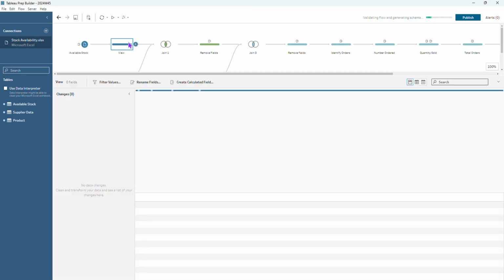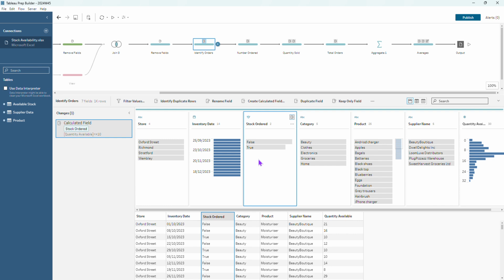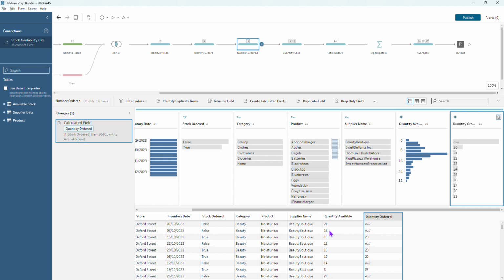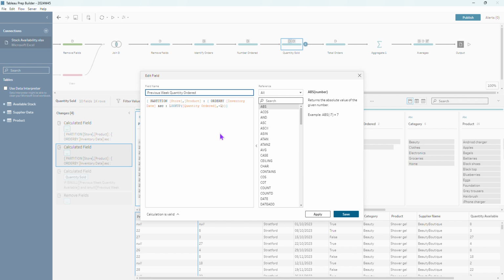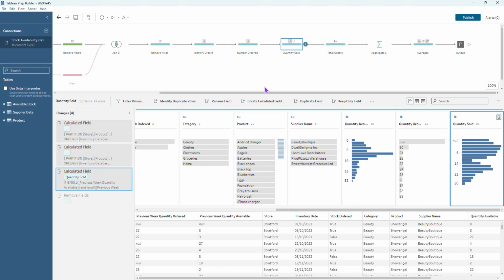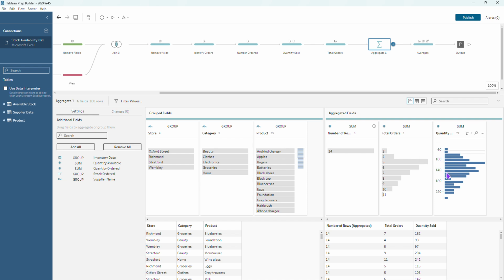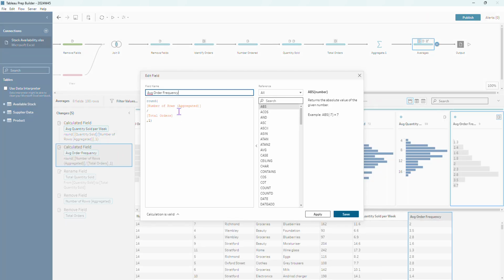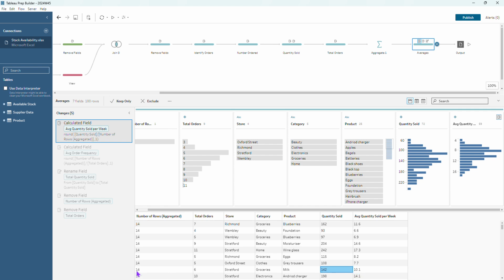Preppin' Data 2024: Week 45 - SuperBytes Stock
A fun challenge that requires the lookup function this week!